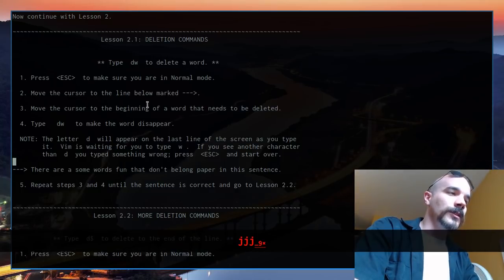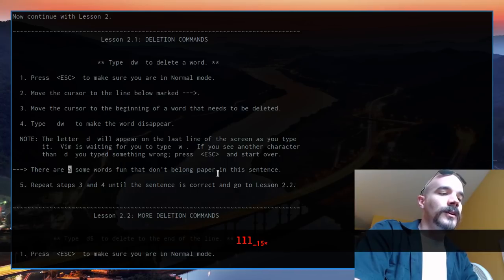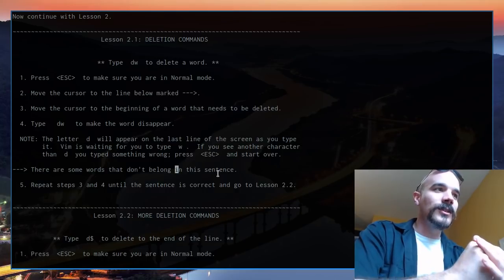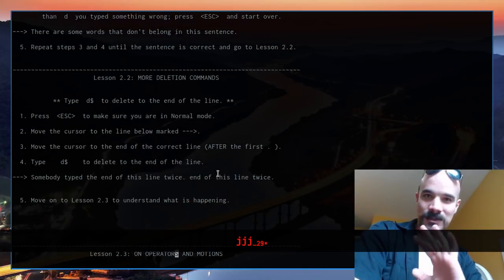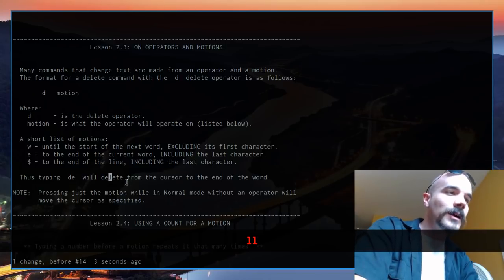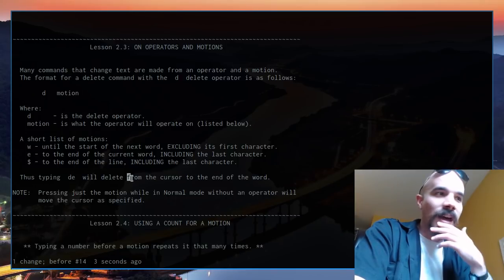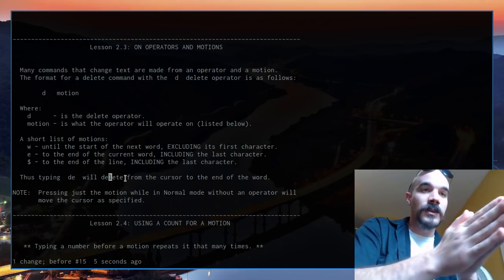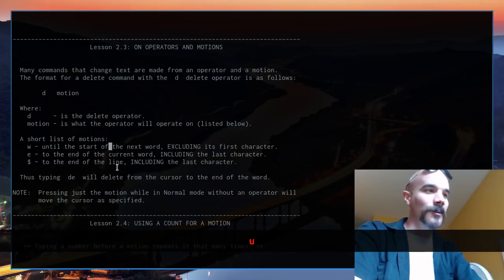Learn Vim: Deletion, Text Objects, Motions, Undo & Redo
Another part of the vimtutor tutor series.